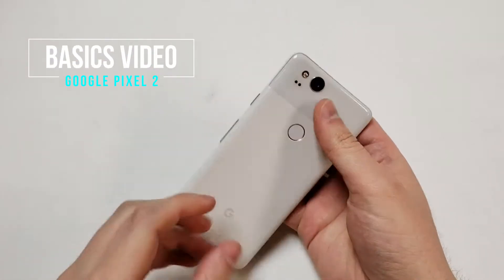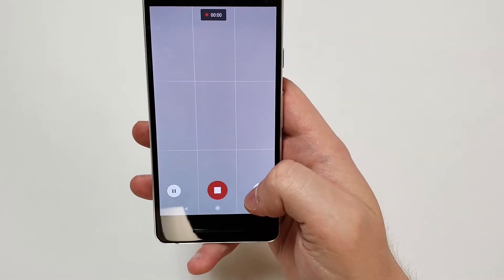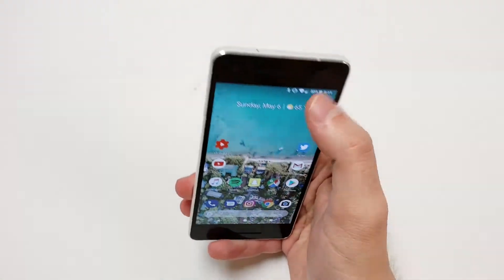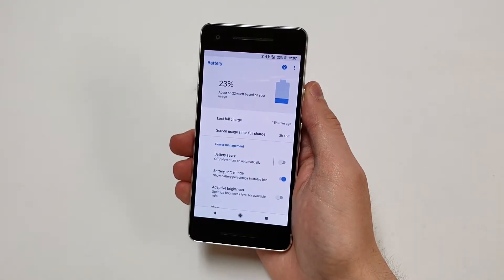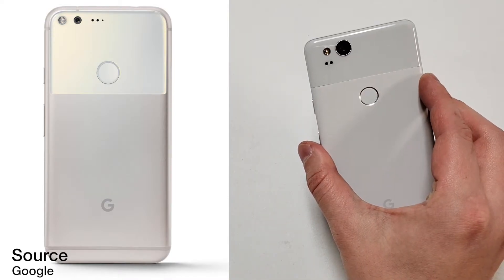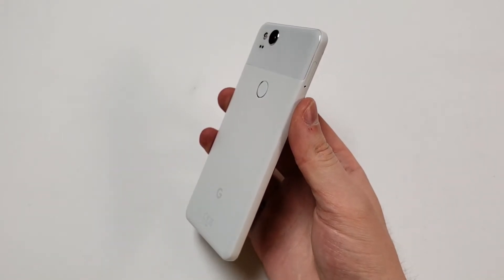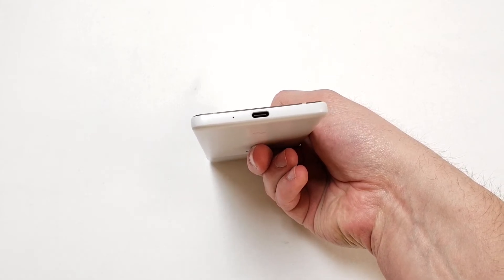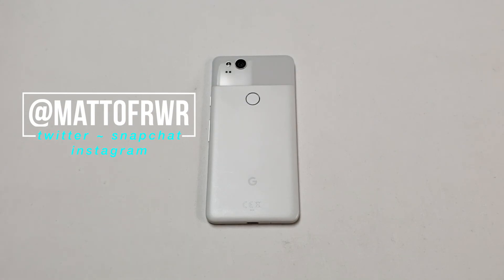Google Pixel 2 Basics Video (Real World Review)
Today, I will let you know what happened in my time owning the Google Pixel 2. I will go over the things I experienced while using this phone and score them to let you know if this phone is worth the purchase.

What else should I review now? Want more HTC made Pixel 2 videos? Let me know on here or on Twitter